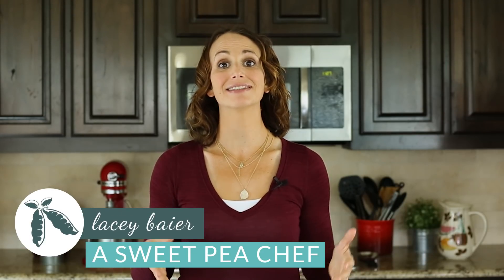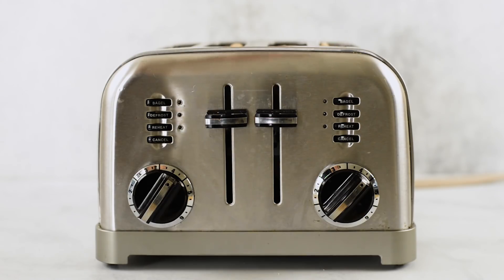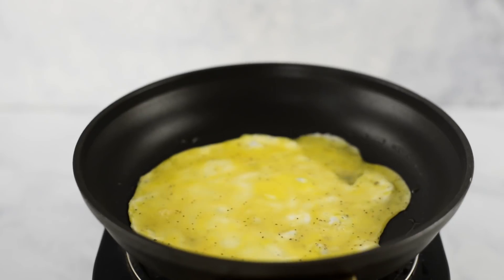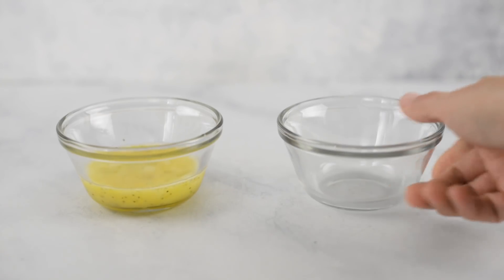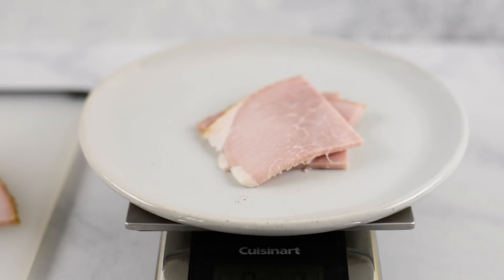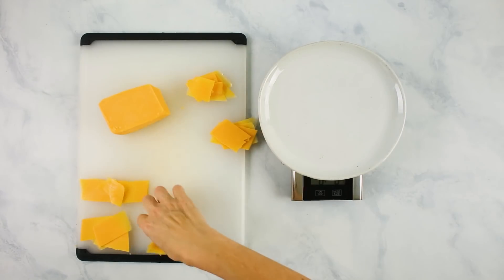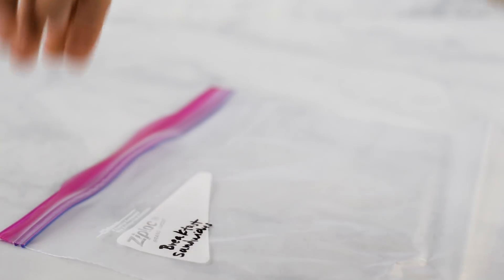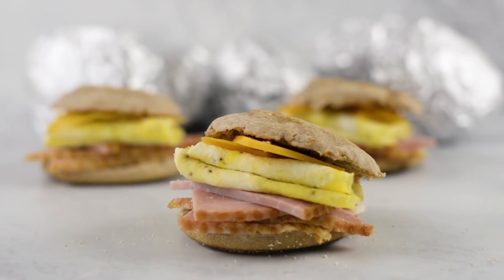Make-Ahead Freezer Breakfast Sandwiches | A Sweet Pea Chef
These Make-Ahead Freezer Breakfast Sandwiches are easy to make, healthy, and perfect as a grab and go breakfast during busy mornings.

For the meal prep containers I use in this video, go

INGREDIENTS

12 whole wheat english muffins, split
1 1/2 lbs low sodium ham, sliced thick
12 eggs, divided
1 1/2 tsp sea salt, divided
1 1/2 tsp pepper, divided
6 oz. cheddar, divided
1 tbsp olive oil, divided

Get this recipes plus tips on how to meal prep breakfast sandwiches